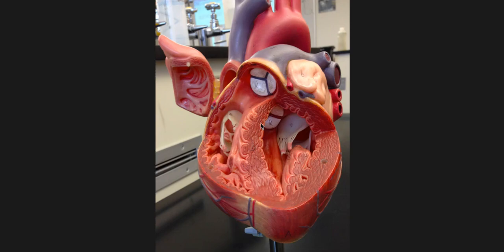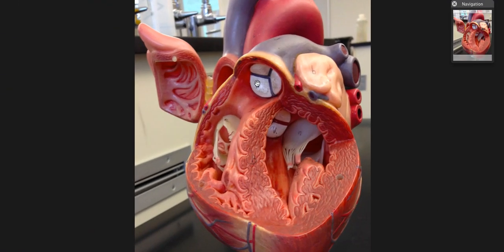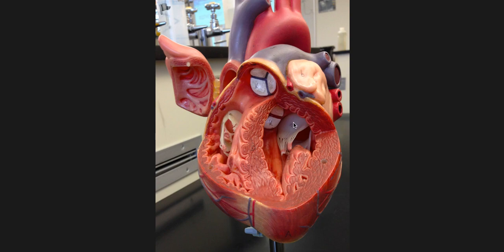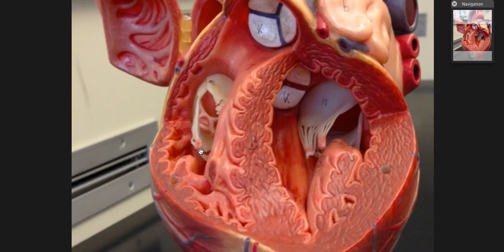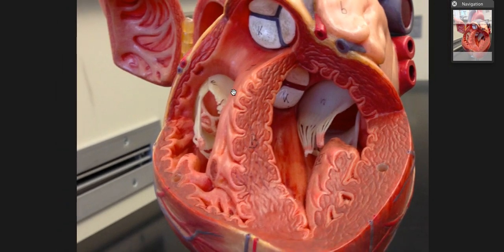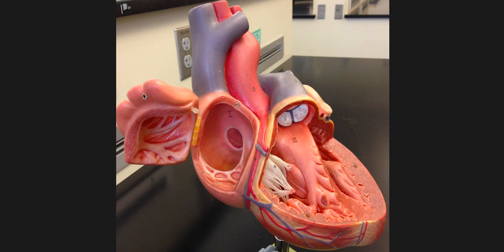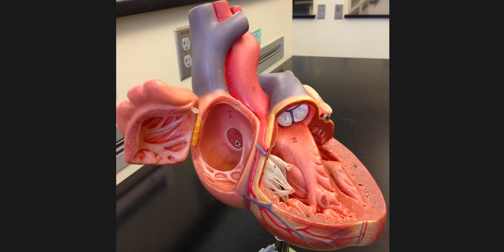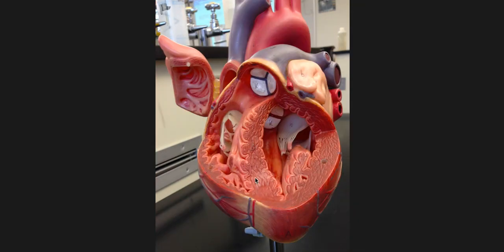Human Heart Anatomy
A model of the human heart is discussed.